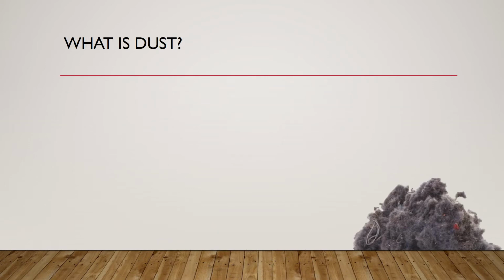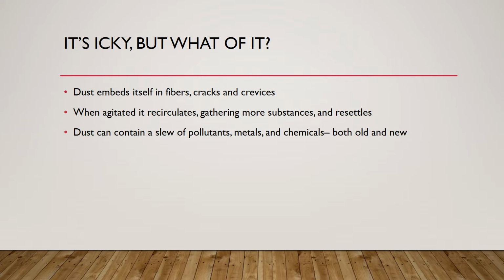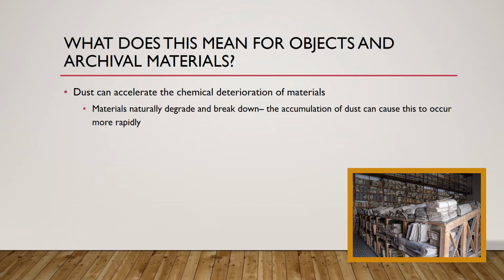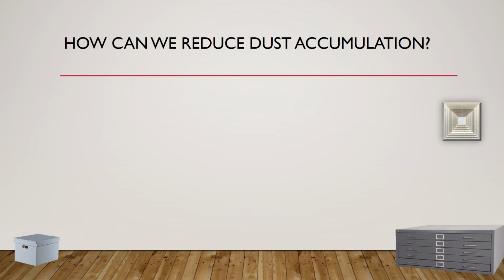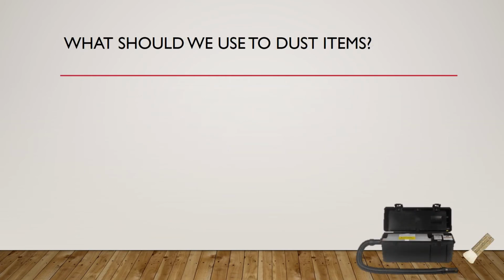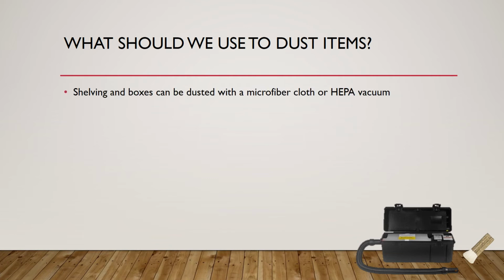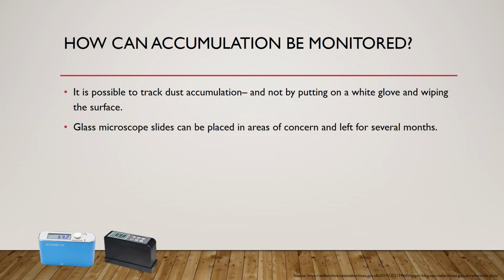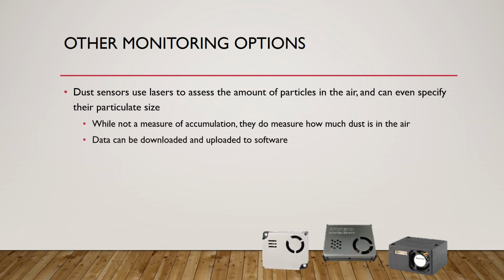Let's Talk About Dust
Part of a video series created by the conservation staff of Missouri State Archives' Local Records Division. This installment details the effects of dust on archival collections.

Conservators provide records conservation services for state and local government offices, as well as public outreach services on all aspects of records preservation, including shelving and storage, environmental control, display, pest management and disaster preparedness.

for more information about the Local Records Division and additional records conservation resources.